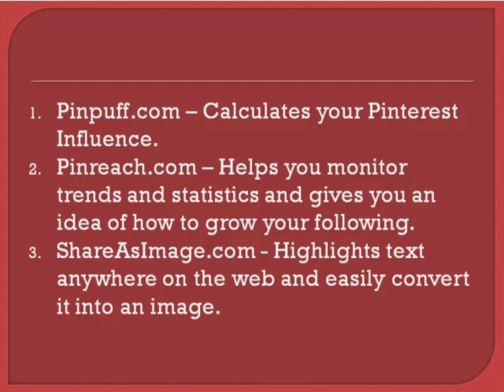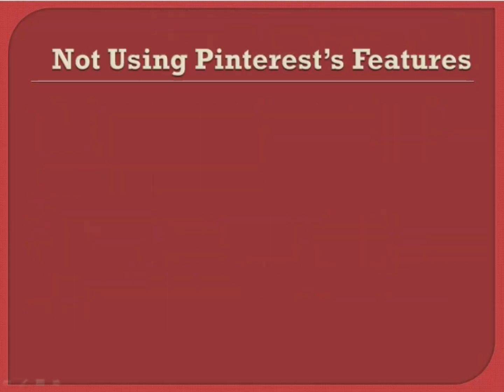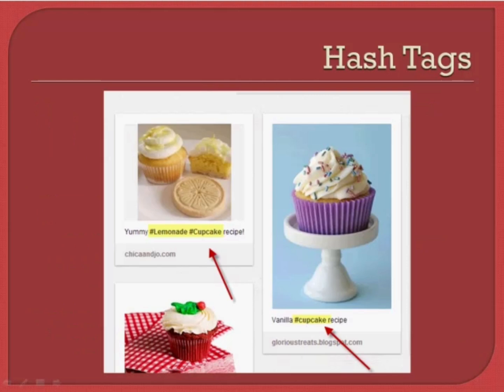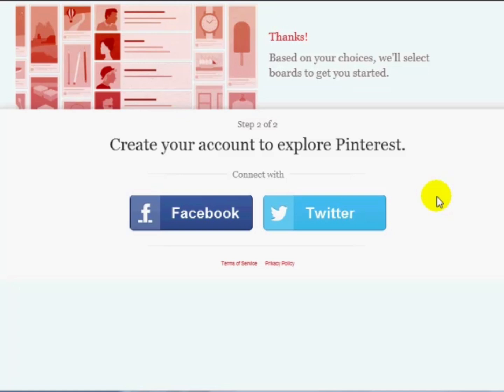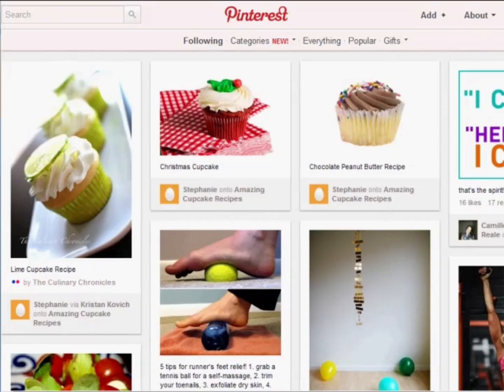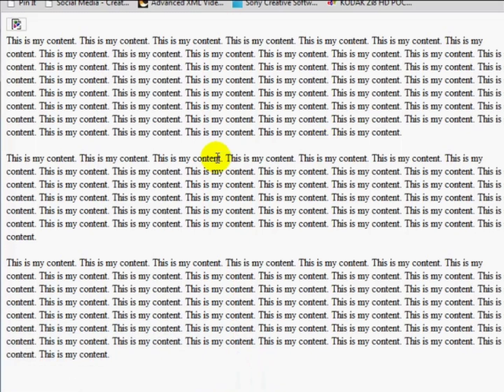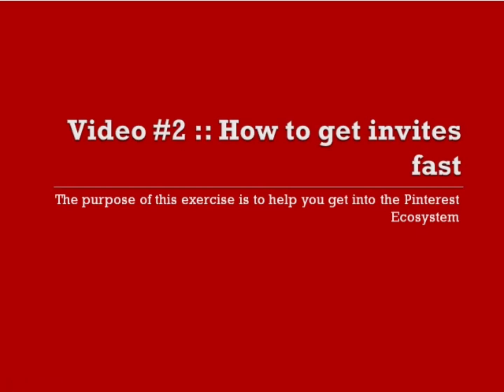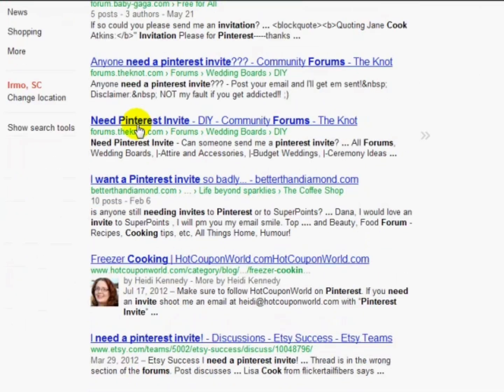"Malicious Software Development Surges: Cyber Threats Reach New Heights"technology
Cybercriminals are accelerating malicious software development, using AI and advanced techniques to create more sophisticated threats. From ransomware to zero-day exploits, cyberattacks are evolving rapidly, challenging even the most robust security systems. Stay informed and protected as cyber threats reach unprecedented levels.